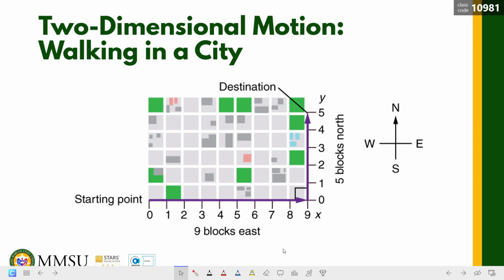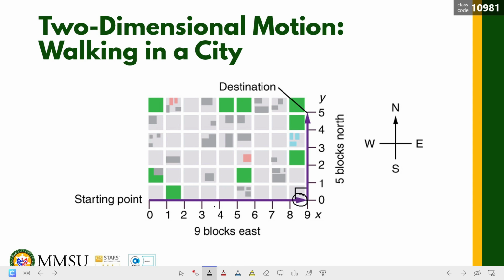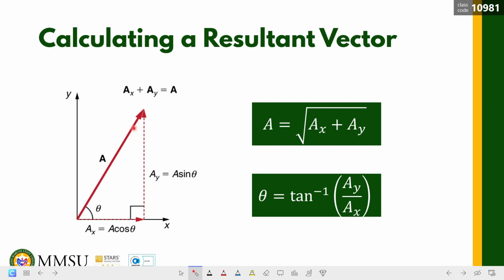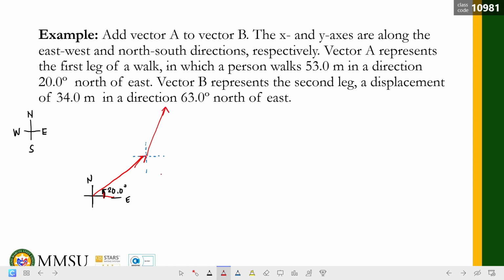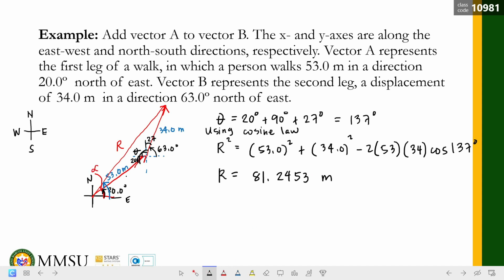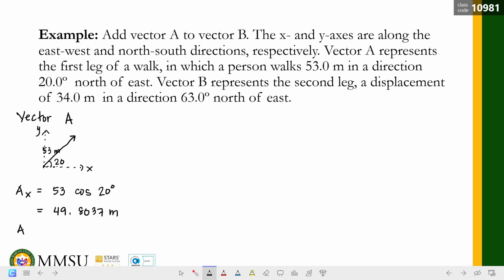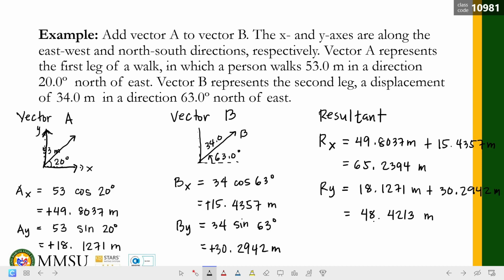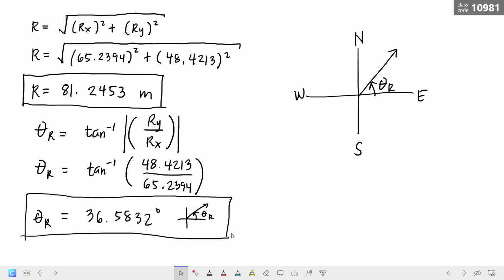Adding Vector: Two-Dimensional Kinematics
This video discusses how vectors are added using graphical and analytical methods.